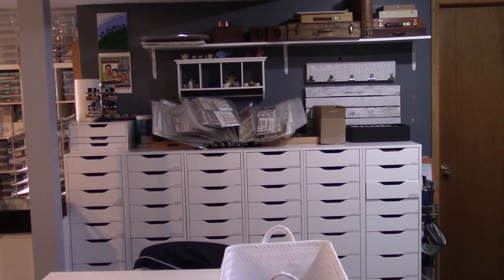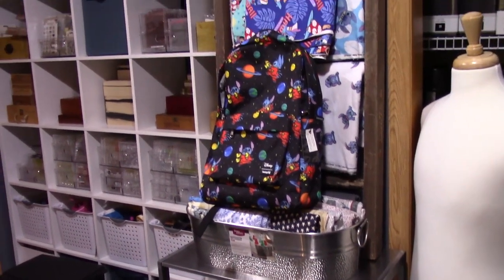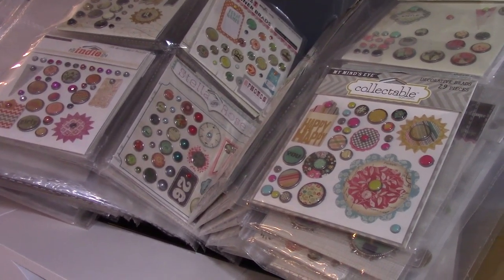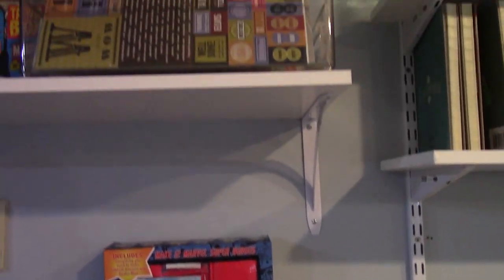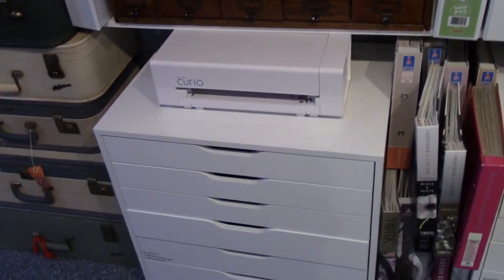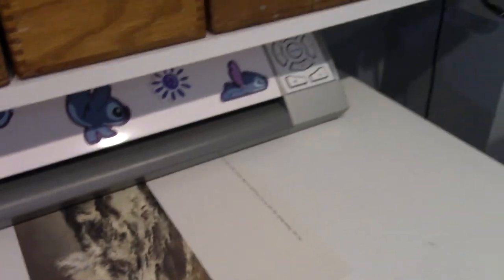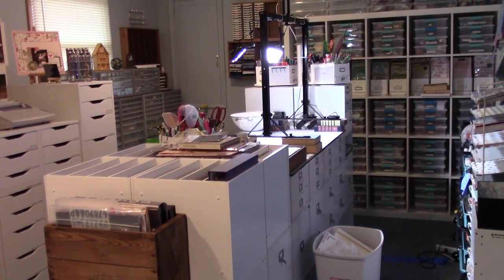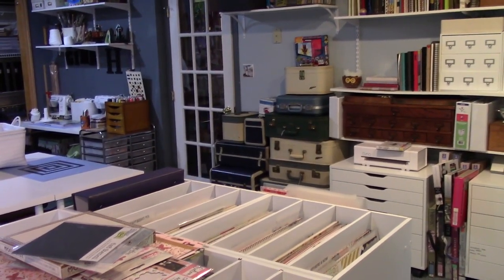Craft Room Tour 7 - February 2020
For my first video back on Youtube, I thought I would give a tour of my updated craftroom.